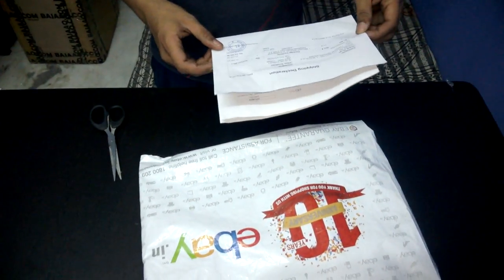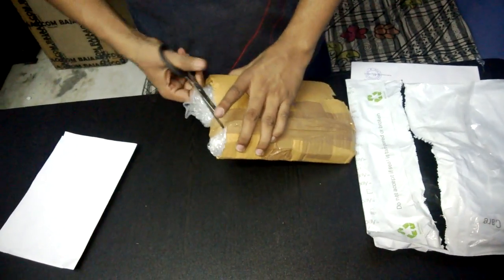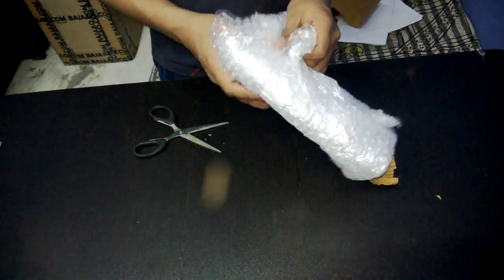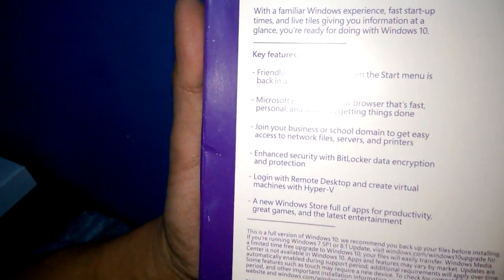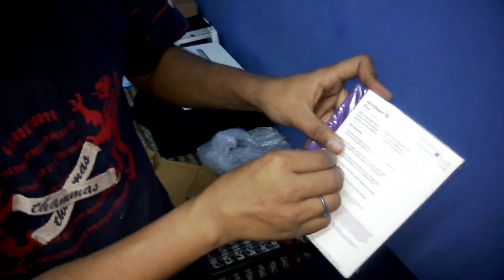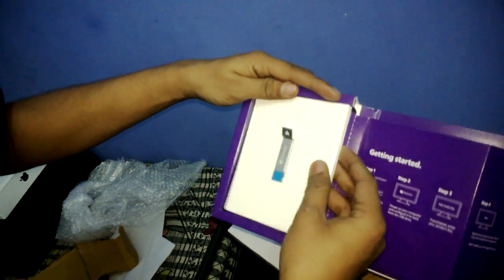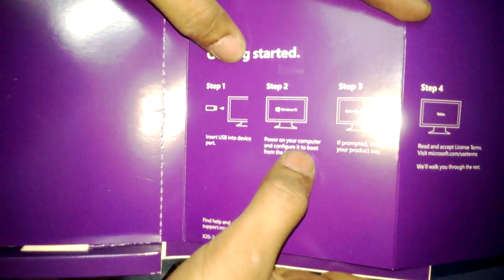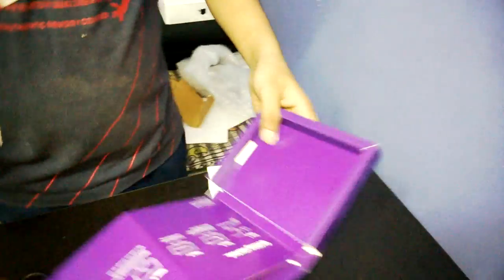Microsoft Windows 10 Professional 32Bit/64Bit Unboxing, Review and process of installation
Familiar and better than ever Windows 10 is familiar and easy to use, with lots of similarities to Windows 7 including the Start menu. It starts up and resumes fast, has more built-in security to help keep you safe, and is designed to work with software and hardware you already have. Microsoft Edge lets you move quickly from browsing to doing. Write1 or type notes directly on web pages and share them with others, read online articles free of distraction and save your favourite reads for convenient access later. Introducing the new Windows Store, a unified shopping experience across every Windows 10 device. Browse the store on your PC, tablet, or phone and easily download great free and paid digital content including apps, games, music, films and TV programmes.2

    The new windows store is the one place for all your favourites
    Interact with your device however you want
    Minimum configuration: processor: 1 ghz or faster ram: 1 gb (32-bit) or 2 gb (64-bit) free disk space: 16 gigabytes graphics card: graphics devices supporting microsoft directx 9 with a wddm account microsoft and internet access